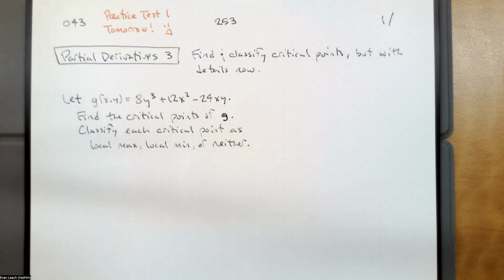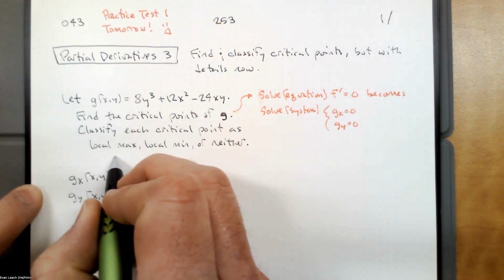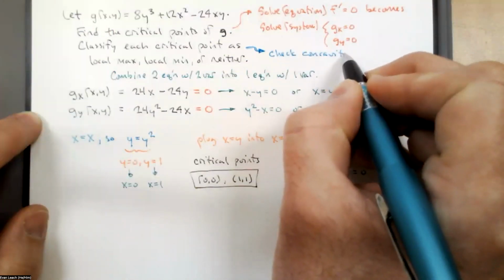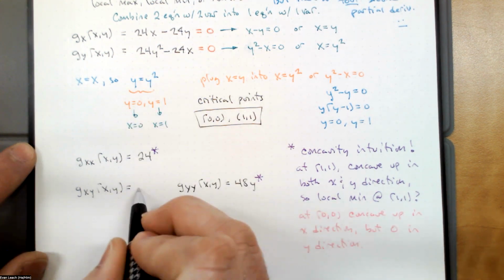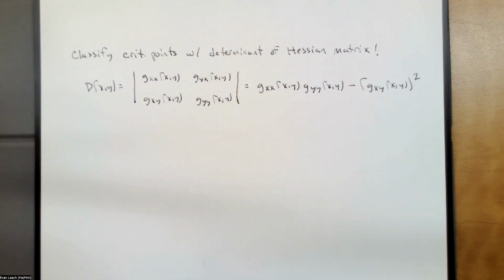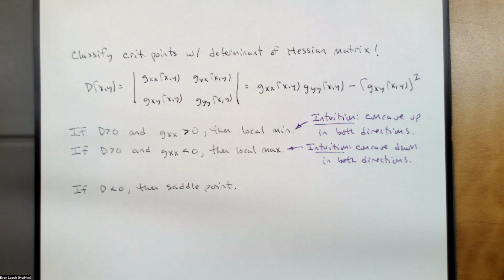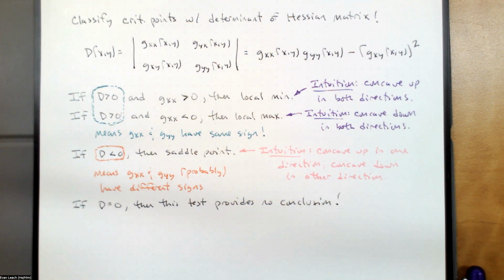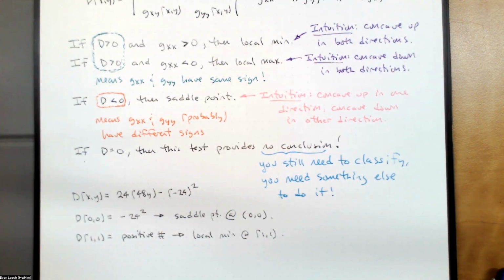253.043.1 Partial Derivatives 3: Finding and Classifying Critical Points 2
In this video, we find and classify the critical points of a function of two variables.